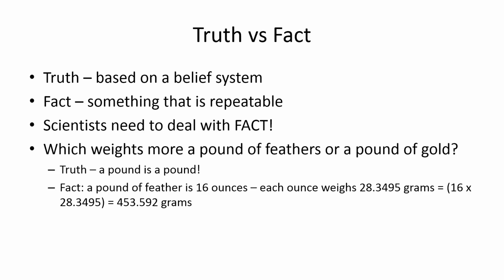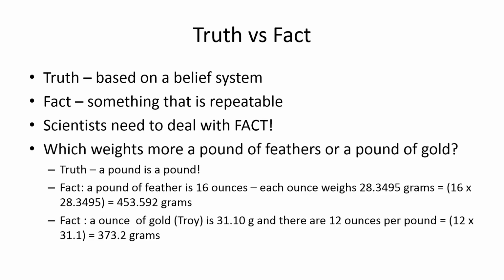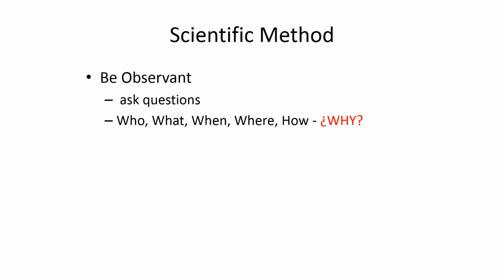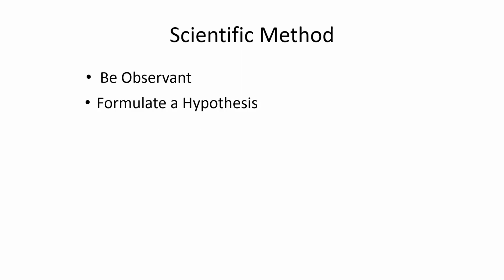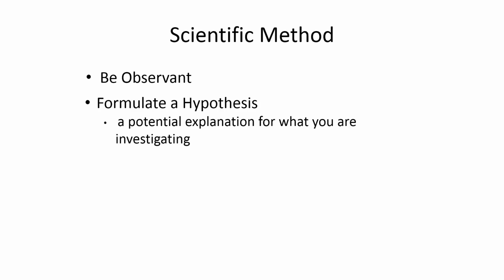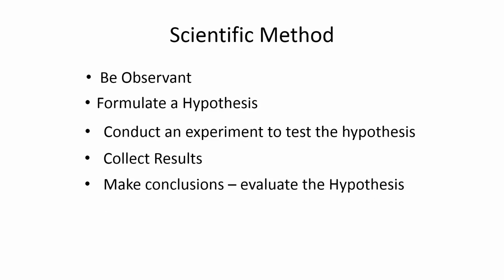Scientific method HD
The process of scientific method involves doing a stepwise process where variables are controlled in order to gather repeatable results.